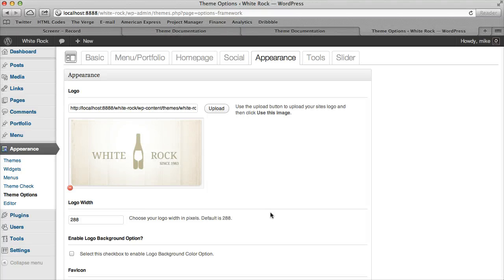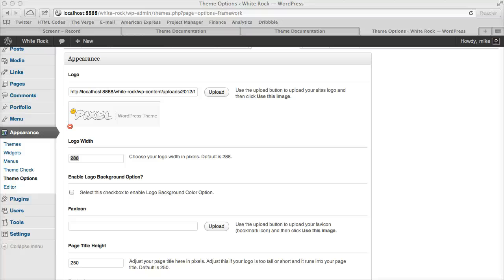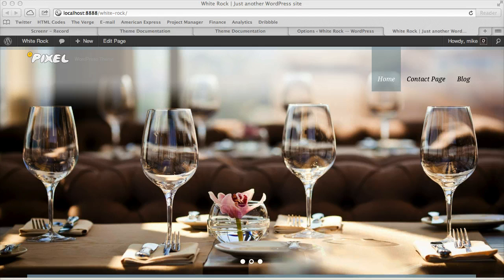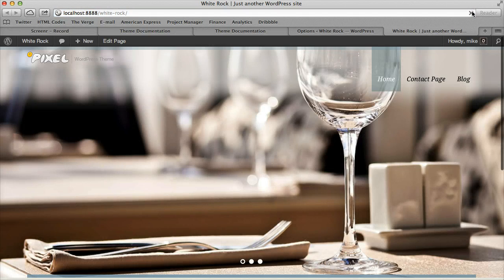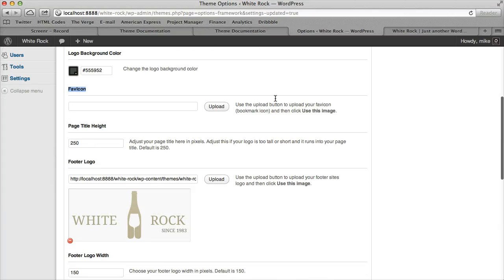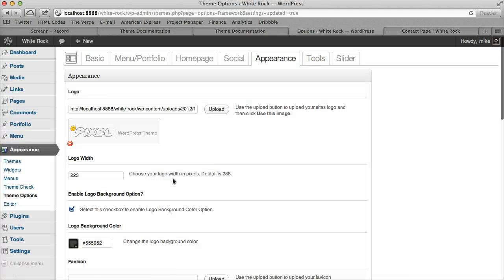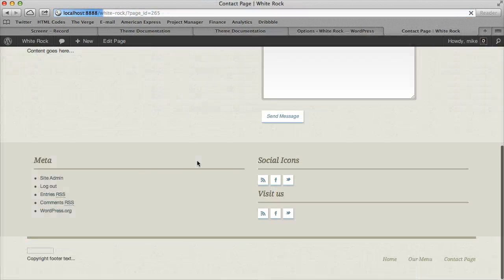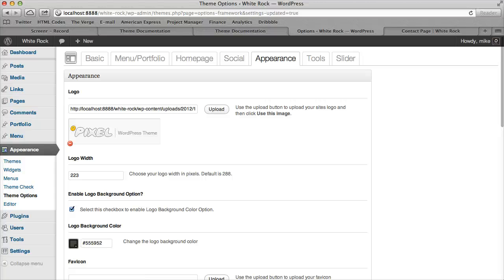WhiteRock Logo and Appearance